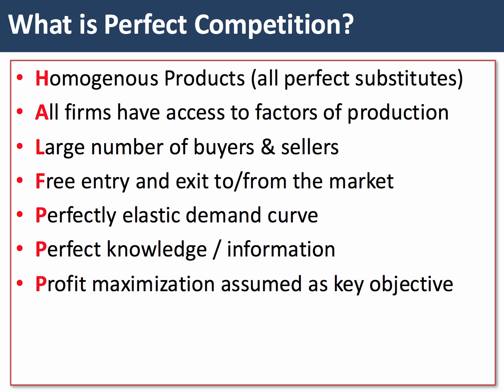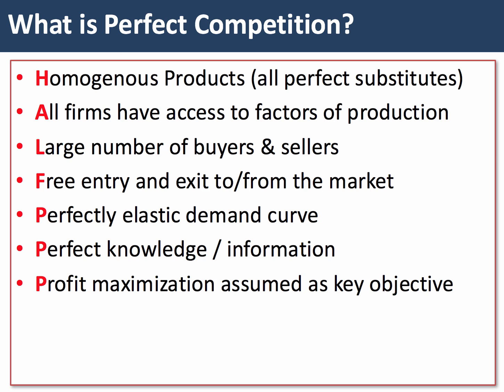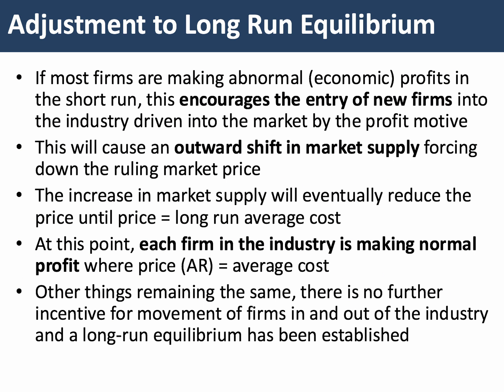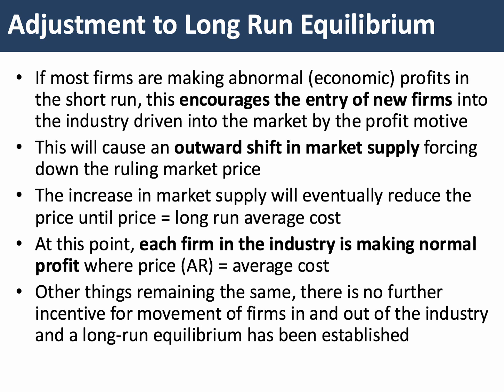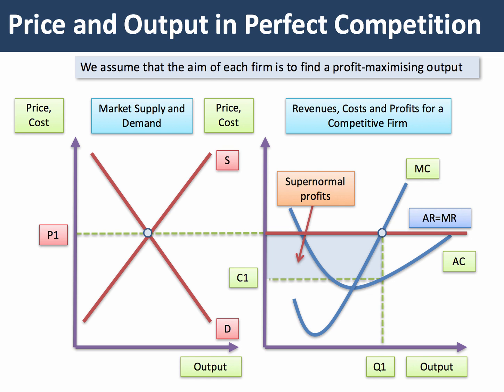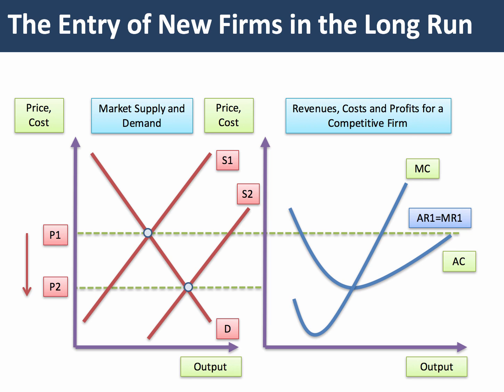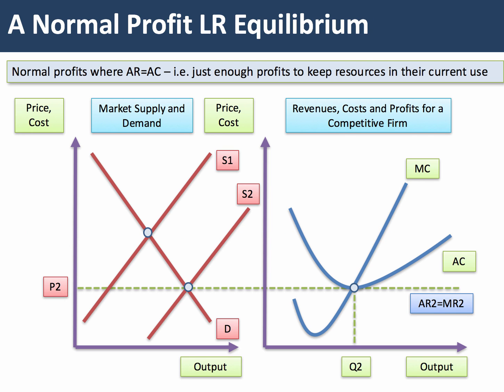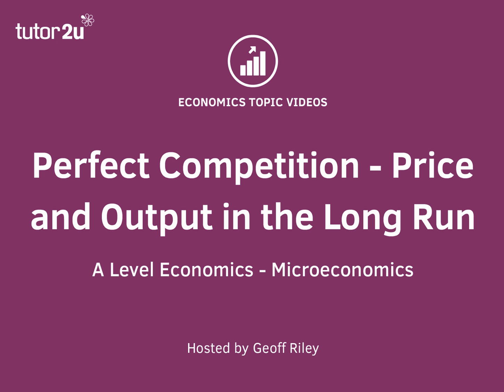Perfect Competition in the Long Run I A Level and IB Economics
This short topic video looks at the adjustment of a perfectly competitive market from the short run to a long run equilibrium where normal profits are made.